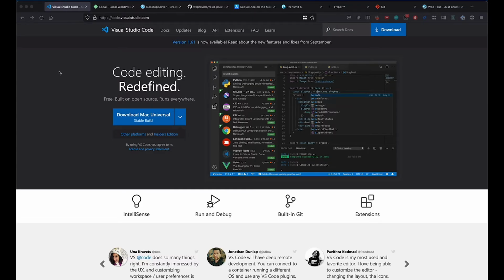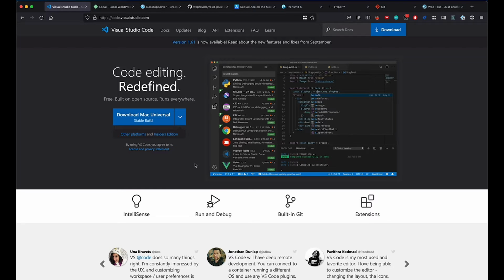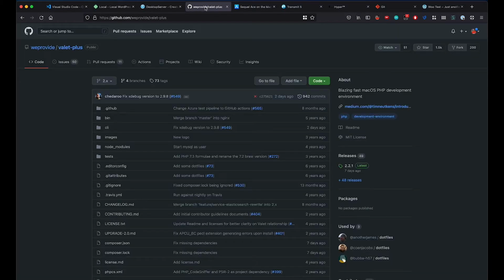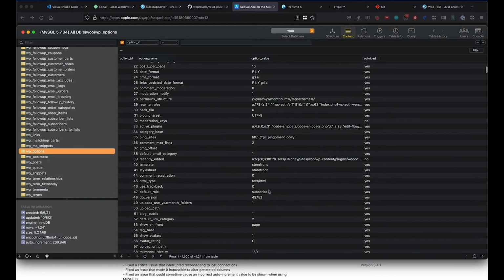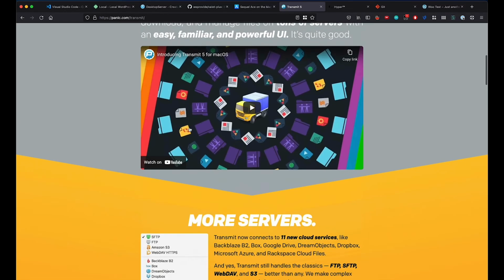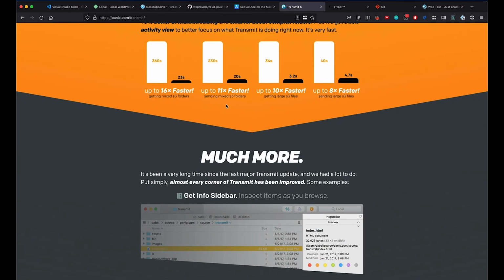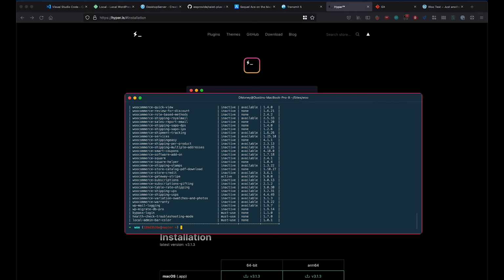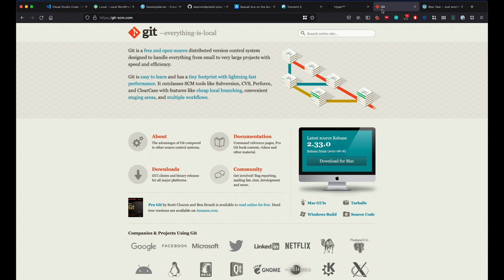Six Essential WordPress Apps